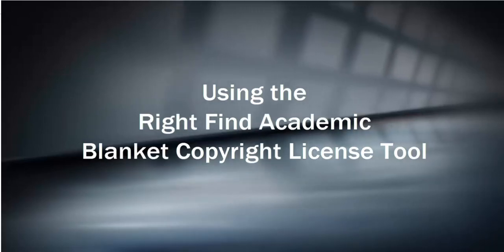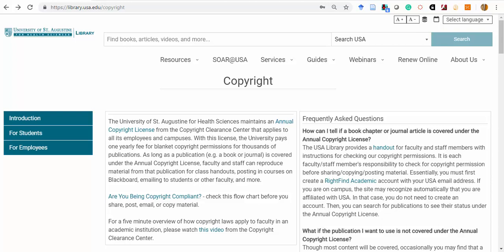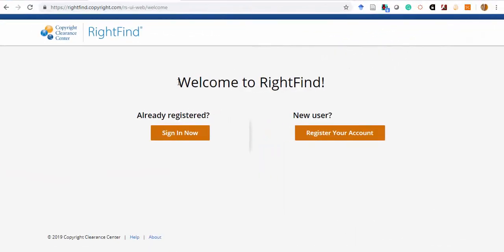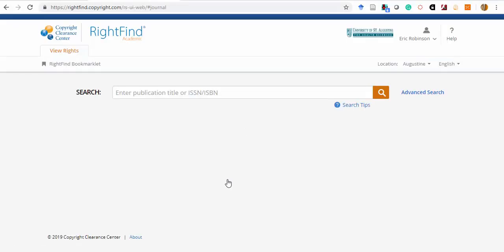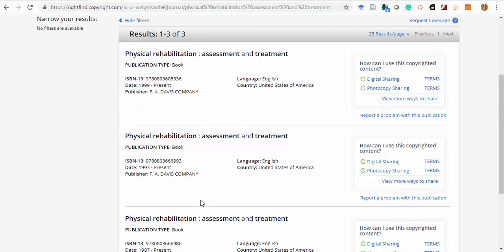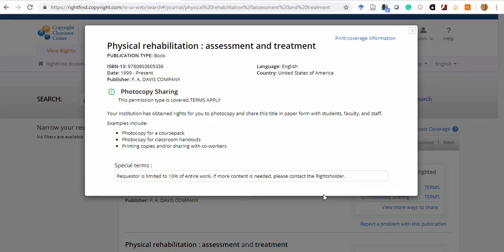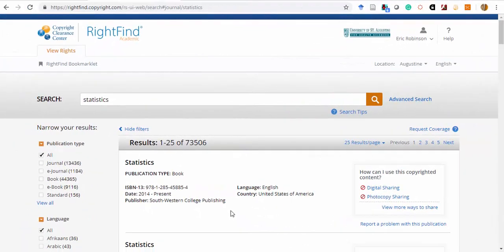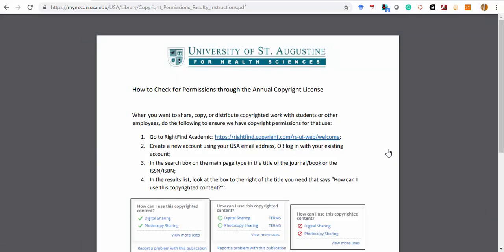Right Find Academic Copyright License Tool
This video outlines the use of Right Find Academic, a tool for checking coverage of copyrighted works under the university's blanket copyright licnes